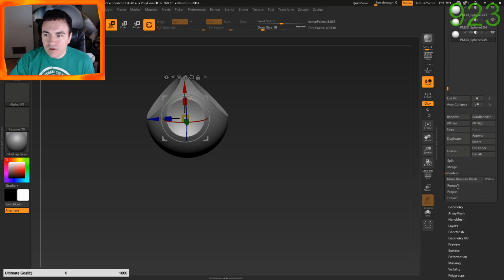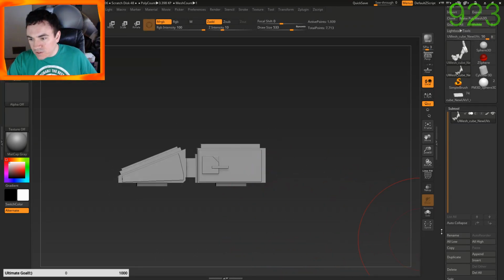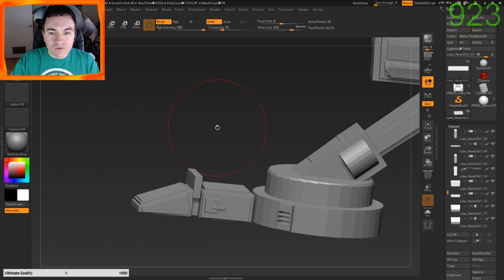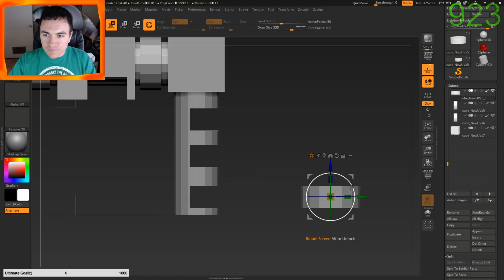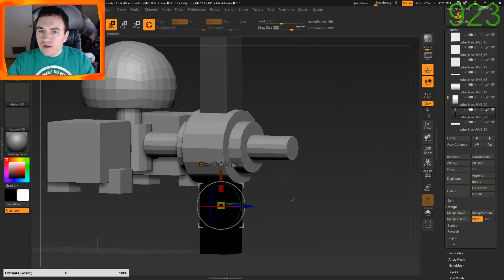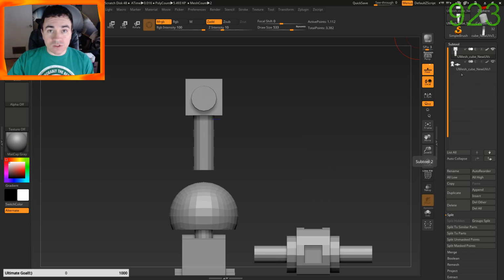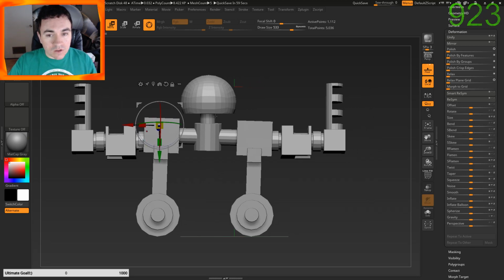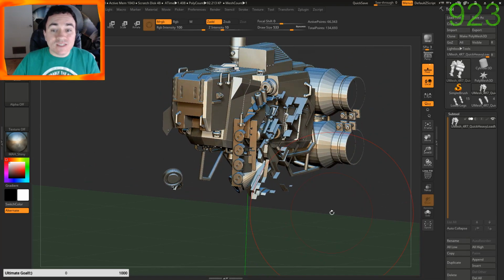Zbrush4R8 Live Boolean Complete Lesson...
Today is the greatest lesson I have ever talked about with Zbrush4R8!  Live Boolean has finally been tamed...